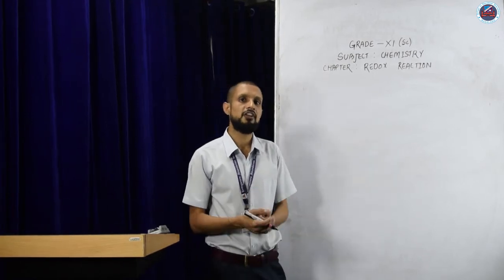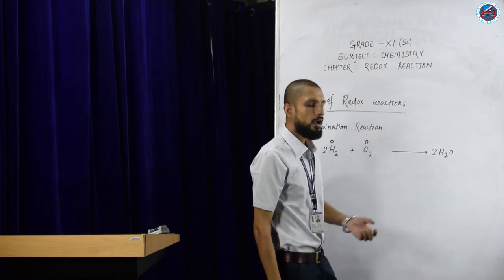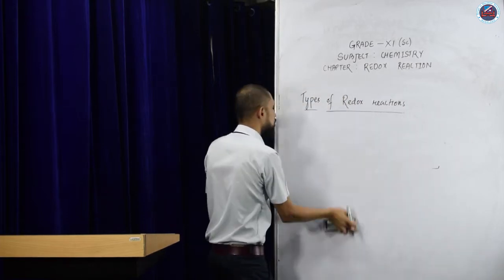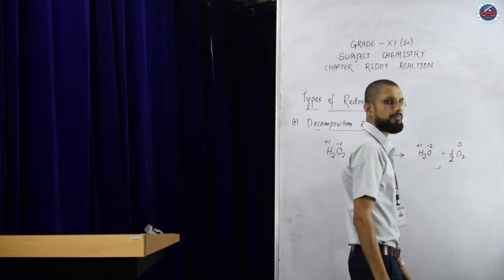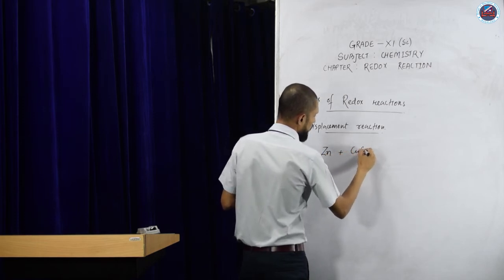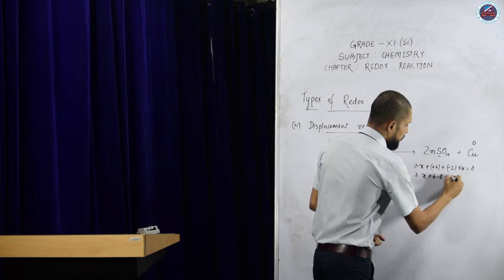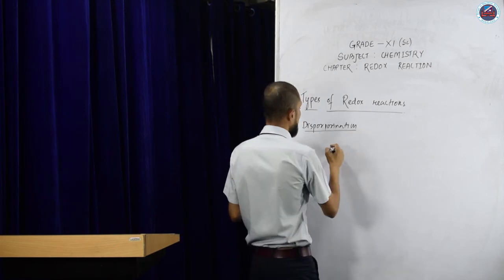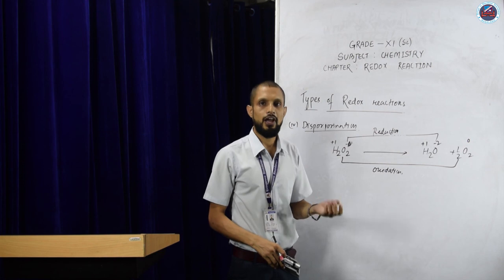Grade XI Chem - Redox Reaction I Part 2